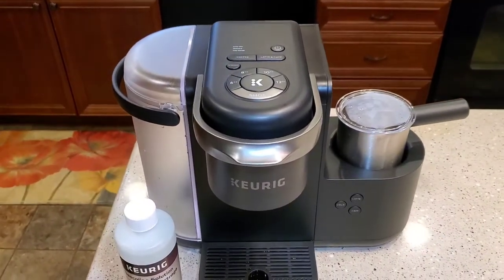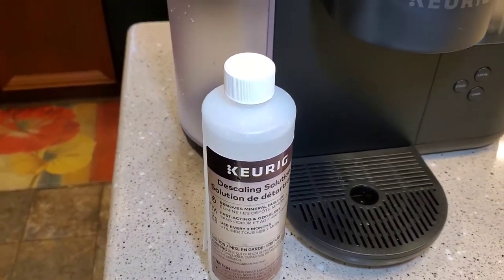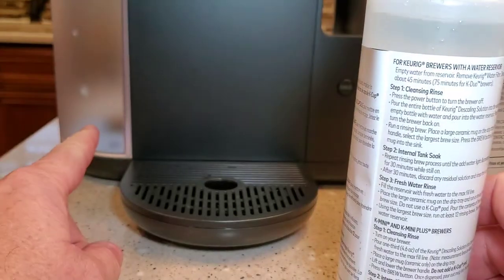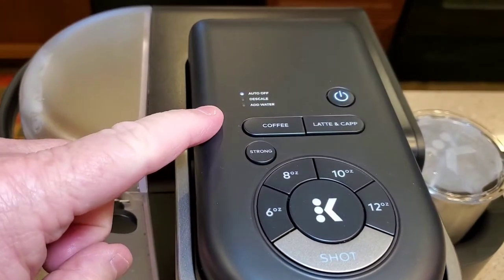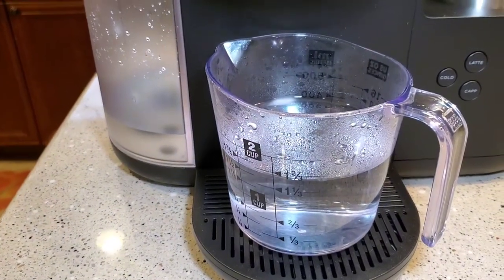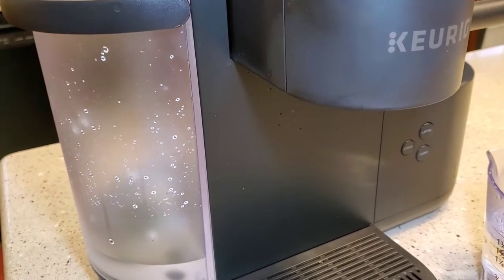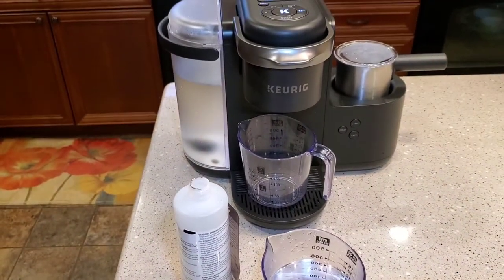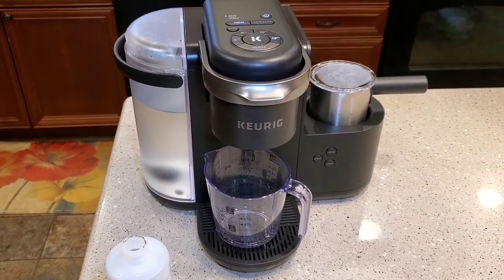HOW TO DESCALE Keurig K-Cafe Espresso Cappuccino K-Cup Coffee Maker With Keurig Descaling Solution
How to get your descale light to go off / out. What to do if your descale light is Does your coffee taste bad.  Simple fix / clean / descale your coffee maker
I show you step by step how to clean Keurig K-Cafe with Keurig's own descaling solution.   Helps extend the life of your brewer (when used regularly)  Descaling should take place every 3 to 6 months to preserve the long-term health of your brewer.  Removes calcium deposits that can build up inside your brewer

Keurig K-Cafe Coffee Maker, Single Serve K-Cup Pod Coffee, Latte and Cappuccino Maker, Comes with Dishwasher Safe Milk Frother, Coffee Shot Capability, Compatible With all K-Cup Pods